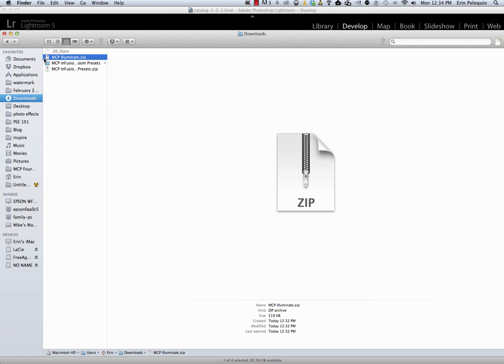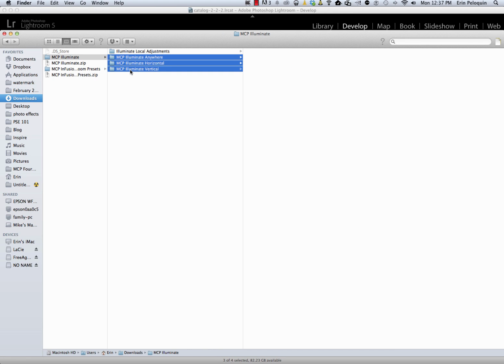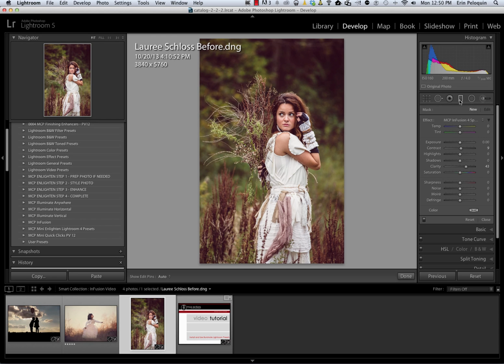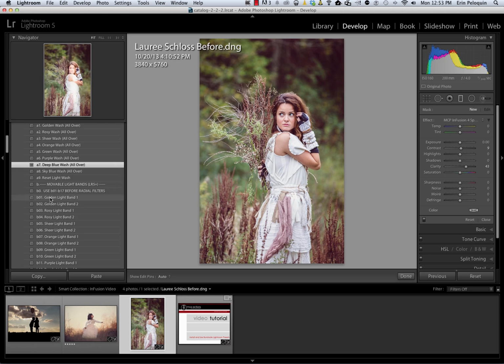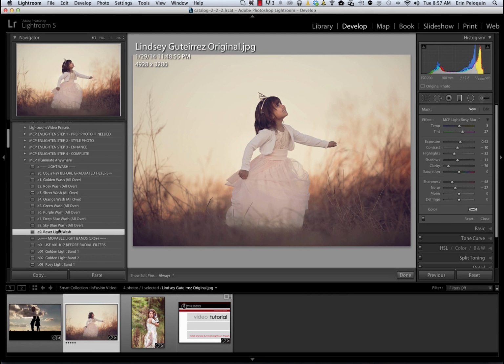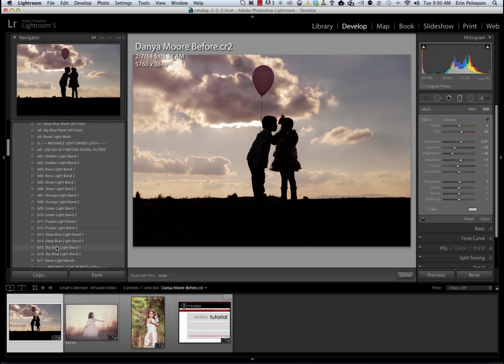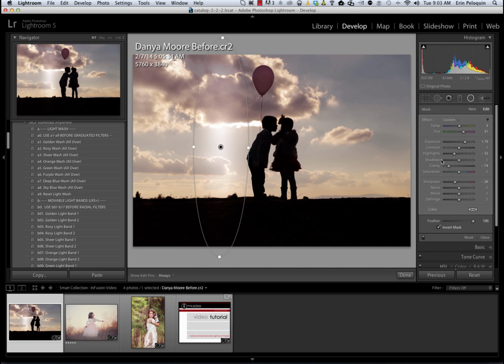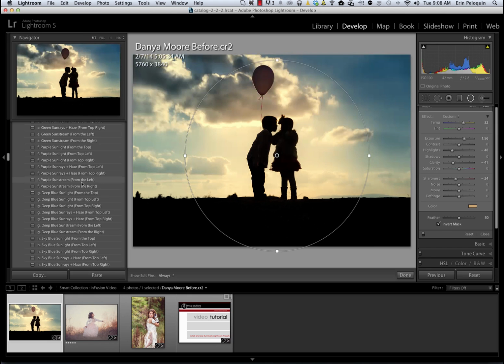How to Install and Use MCP™ Illuminate Lightroom Presets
How to install and use MCP's Illuminate presets for Lightroom. Don’t let a dreary day ruin your mood! With MCP Illuminate presets, you can instantly add a little sunshine to your images.